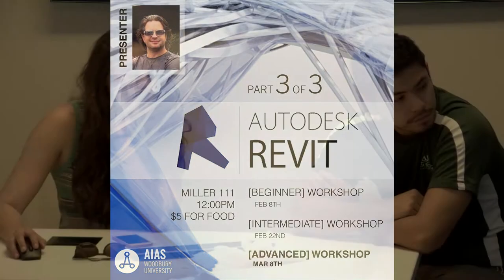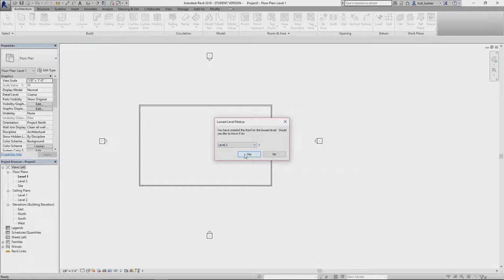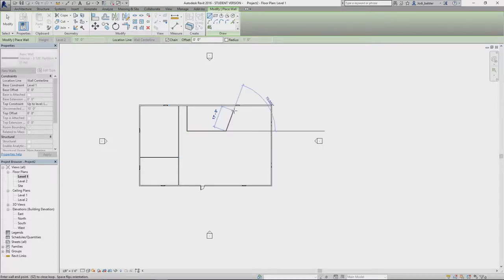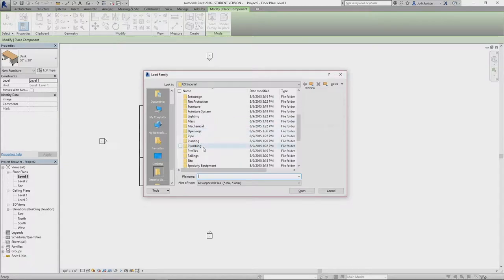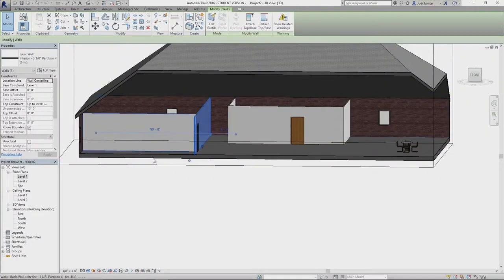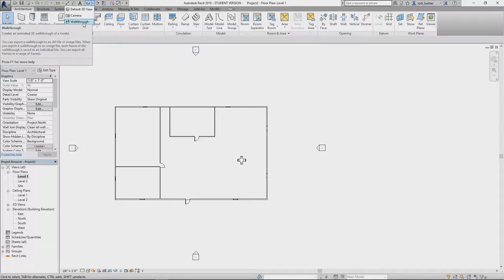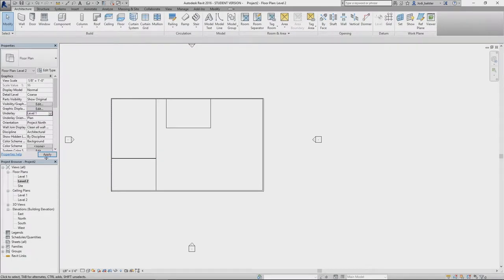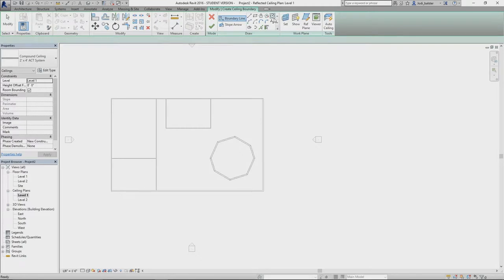Autodesk Revit Workshop Part 3 - Advanced